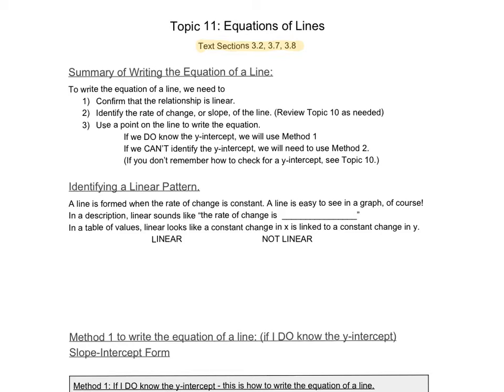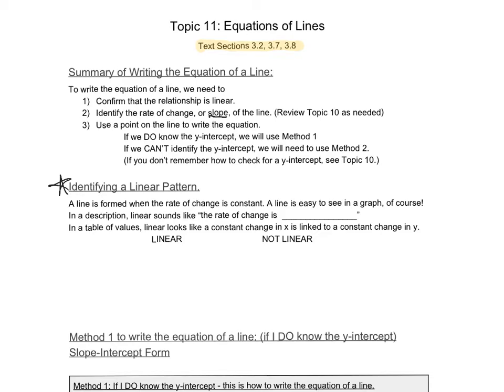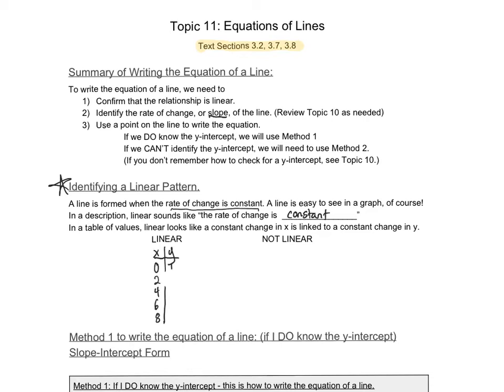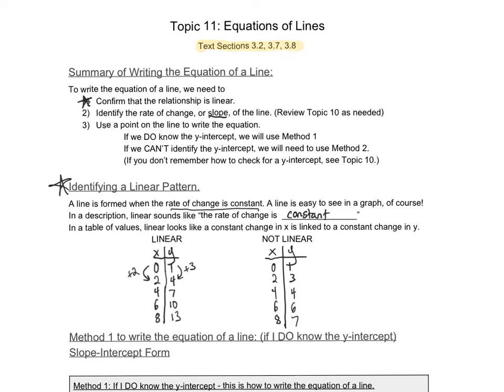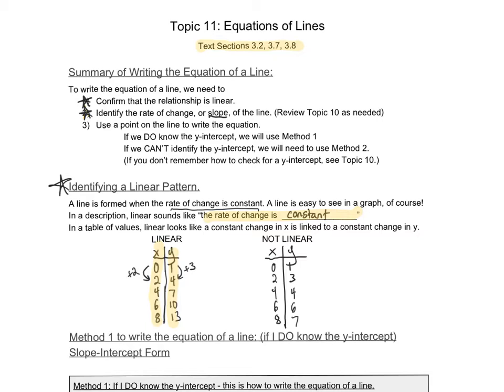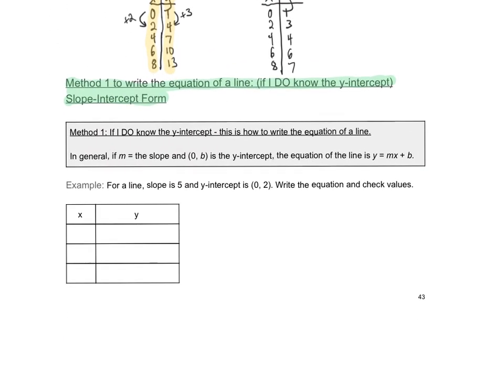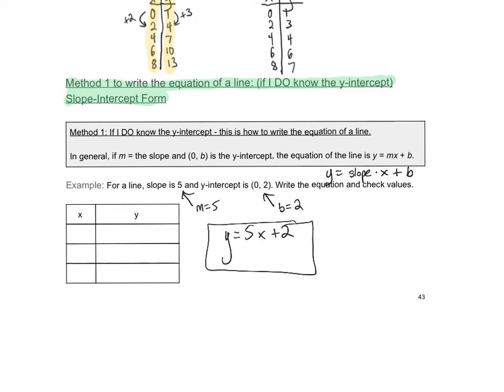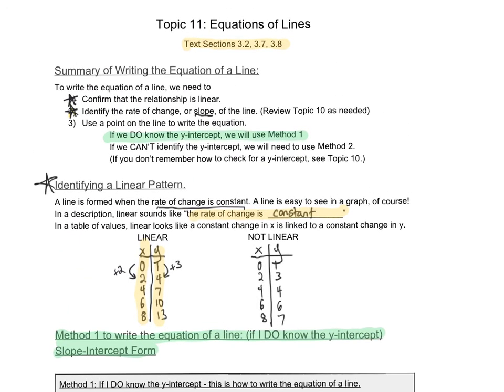Topic 11 p43